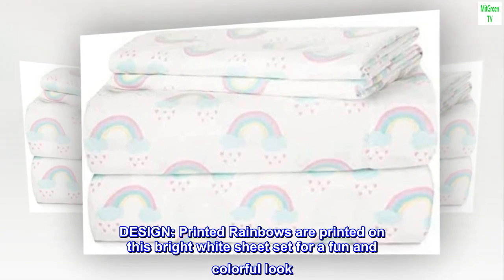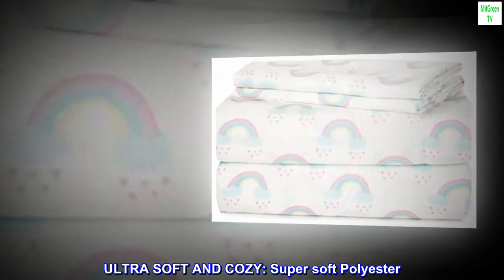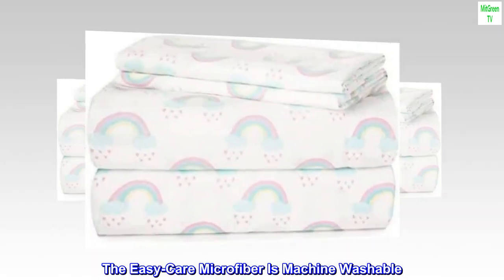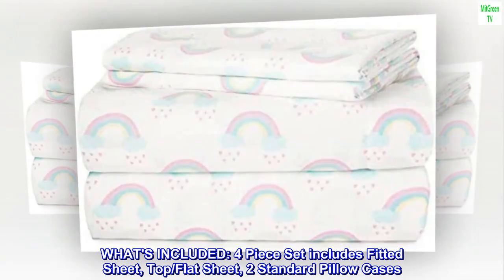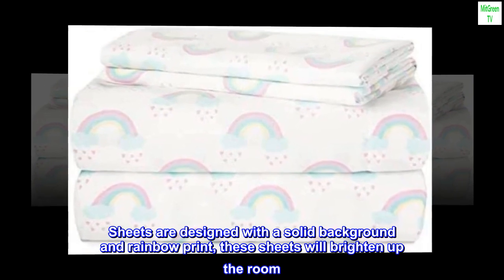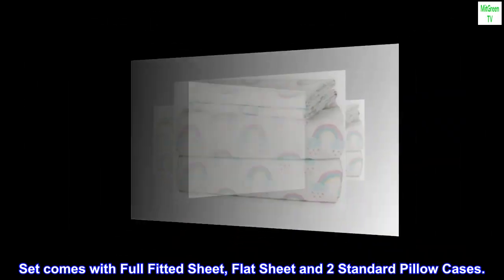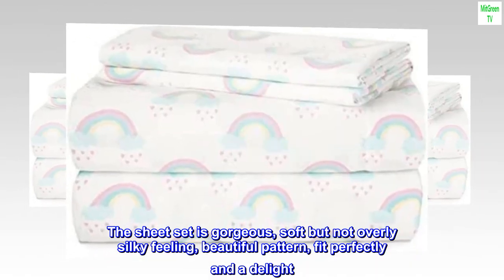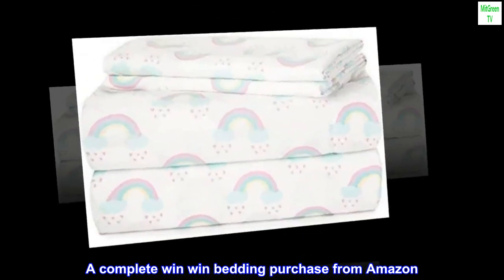Heritage Kids 4 Piece Sheet Set, Including Fitted Sheet, Top Sheet and 2 Pillow Cases, Rainbow Print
100% Polyester
DESIGN: Printed Rainbows are printed on this bright white sheet set for a fun and colorful look. Sheets are perfect for added a pop of color and design to any room. Perfect for kids, teens and young adults of all ages!
ULTRA SOFT AND COZY: Super soft Polyester. High quality material. The polyester material is super soft for extra comfort and for a perfect nights sleep all year round.
LONG LASTING DURABLE CONSTRUCTION: Crafted From Durable Microfiber. The Easy-Care Microfiber Is Machine Washable. Just Pop It In On Gentle Cycle With Cold Water And Air Dry Or Tumble Dry On Low. The Bright Colors Will Last Through Multiple Washes!
WHAT'S INCLUDED: 4 Piece Set includes Fitted Sheet, Top/Flat Sheet, 2 Standard Pillow Cases. Fits standard Full sized beds.
Add sunshine and color to your bed with the Rainbow Print Sheet Sets. Sheets are designed with a solid background and rainbow print, these sheets will brighten up the room. The sheets are made with soft polyester and are comfortable to sleep in year round. Set comes with Full Fitted Sheet, Flat Sheet and 2 Standard Pillow Cases.

Perfect
My princesses may be adults but when they visit, it makes my heart joyful to purchase bedding that spark some childhood memories & smiles. Now in the pic the bed is made but zoom in and you can see the pillow case from the purchased sheet set. The sheet set is gorgeous, soft but not overly silky feeling, beautiful pattern, fit perfectly and a delight. Definitely quality and sure to please princesses young and young adult alike. Pssstttt, this review will also post for the Minnie Mouse comforter on the bed. A complete win win bedding purchase from Amazon. When my daughter saw the room she smiled, laughed and said, "Awww mama" and hugs just for me